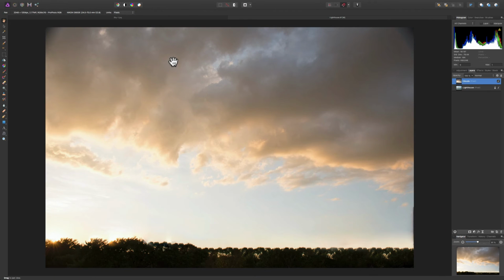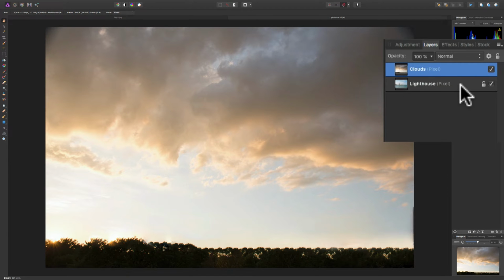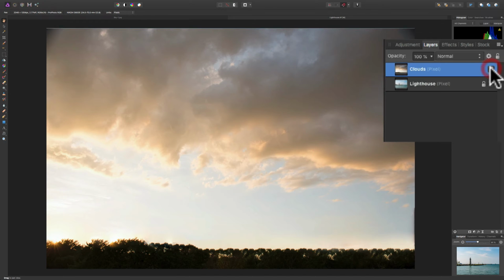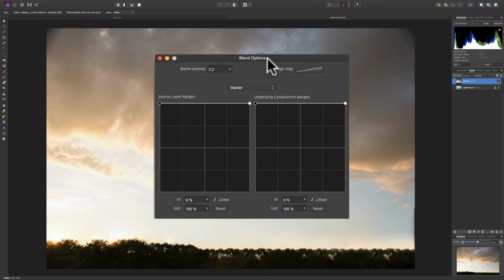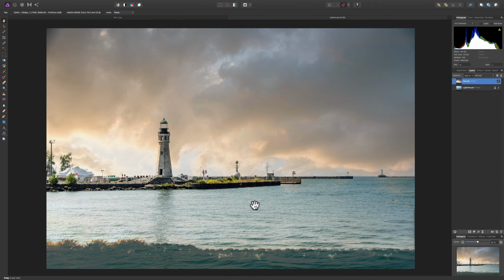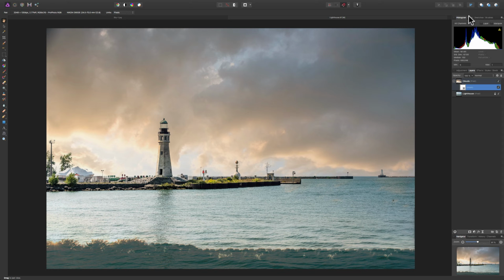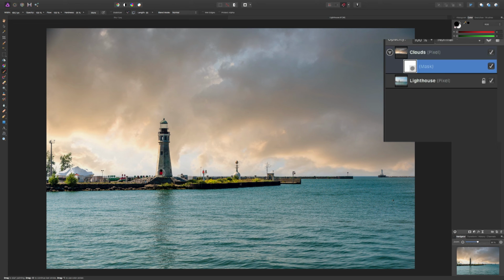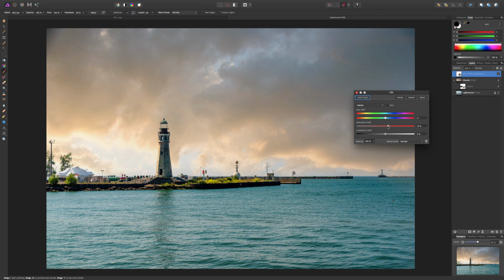Mastering Affinity Photo - 5: Intro to Layers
In this video series, I'll be demonstrating all of the features of, and how to use, Affinity Photo.

In this episode, I give an introduction to Layers and explain the different types of Layers and how you would blend parts of one layer with another to create a composite of the two. I do this by replacing the sky of one layer with that of a second layer.

I will be selling the RAW files I use in this series for a nominal fee -- check back -- I hope to have them available soon.

If you're interested in helping me keep creating free photography how-to videos and improving the quality of those videos, please visit this page: